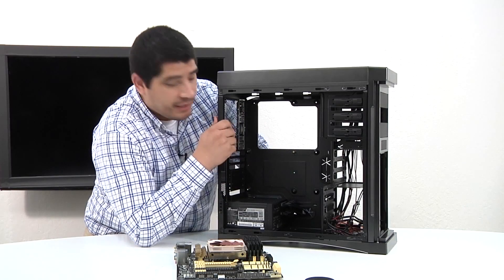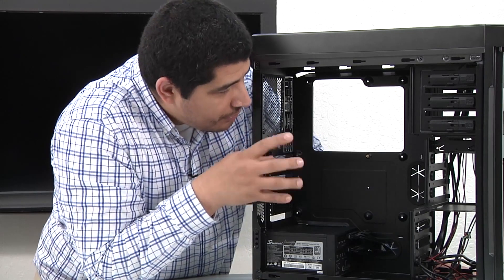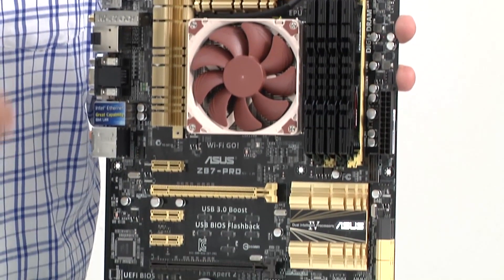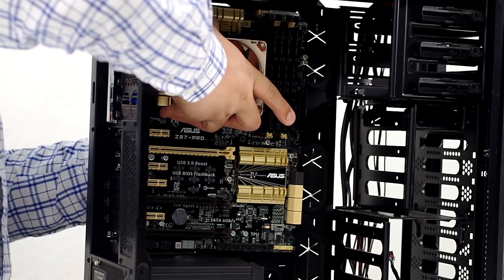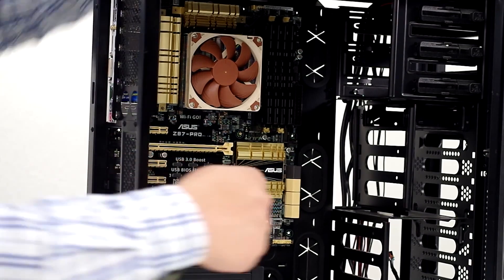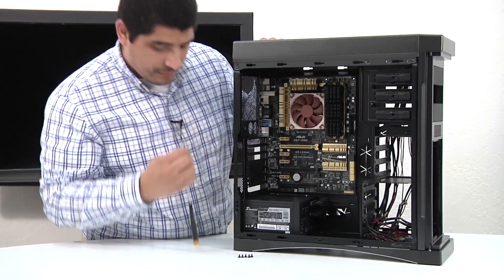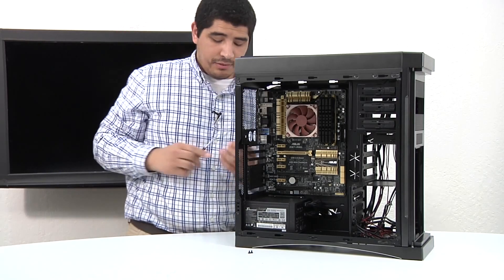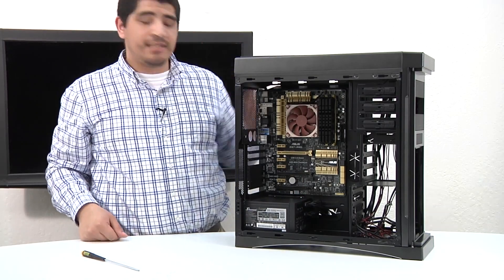Como instalar una tarjeta madre en el gabinete [Subtitulado] - Tutorial | ASUS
JJ nos muestra como armar una PC en esta pequeña serie de vídeos nos lleva paso a paso.

Esta ocasión como instalar la tarjeta madre en el gabinete.

Para conocer más acerca de nuestros productos pueden visitar nuestro sitio official